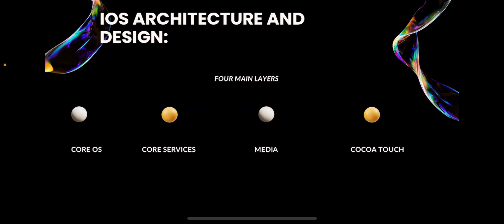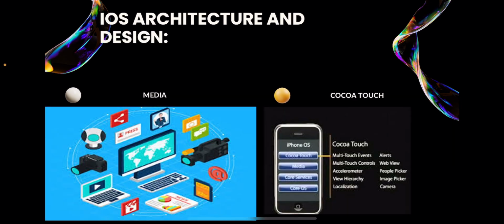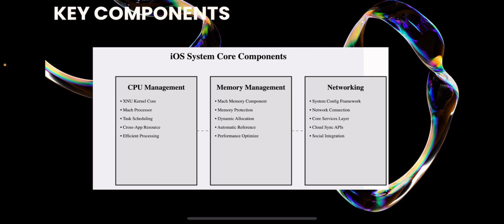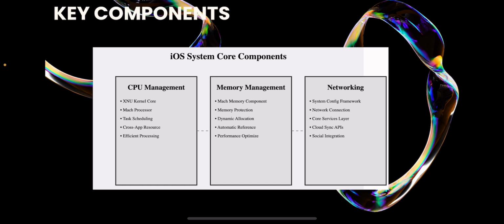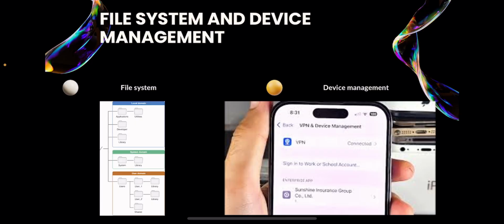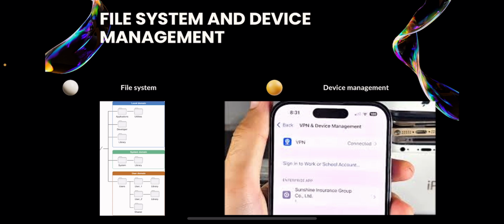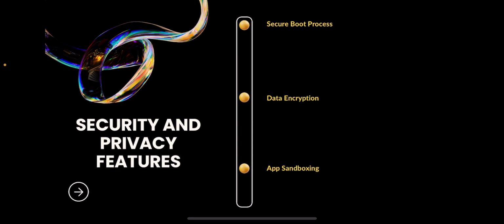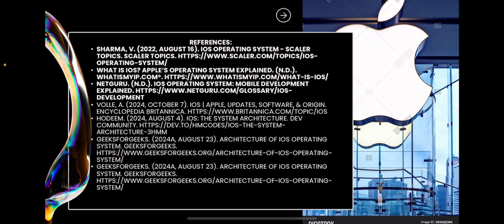5 December 2024